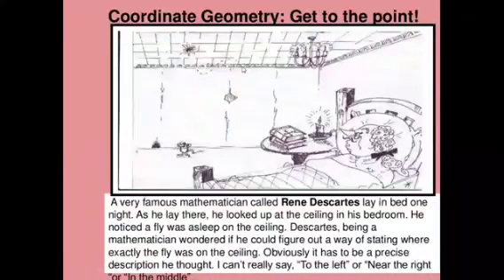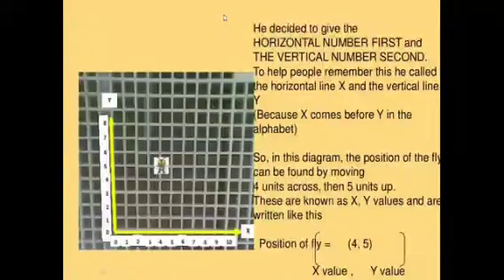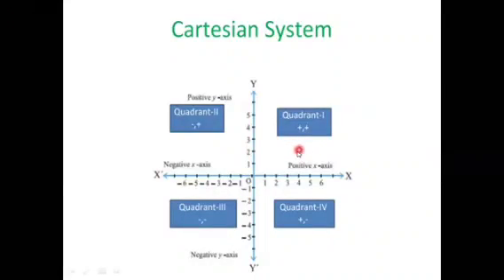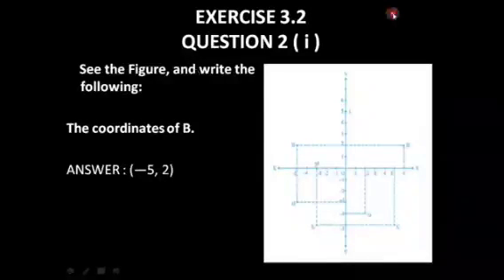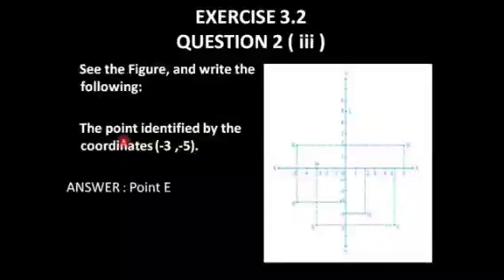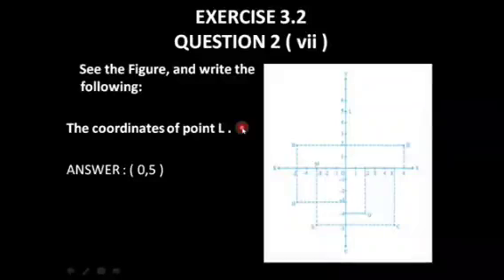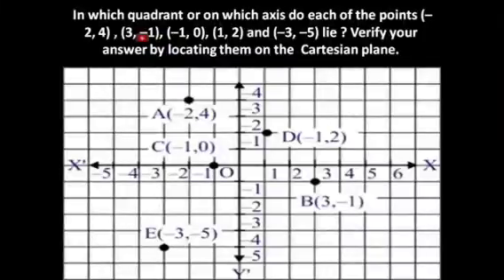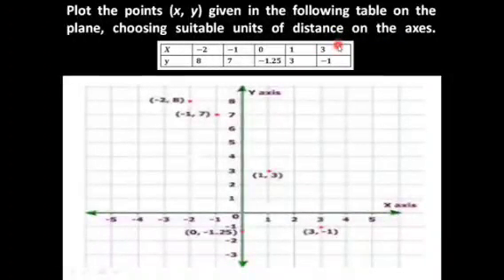Grade IX MATHS CH 3: Coordinate Geometry